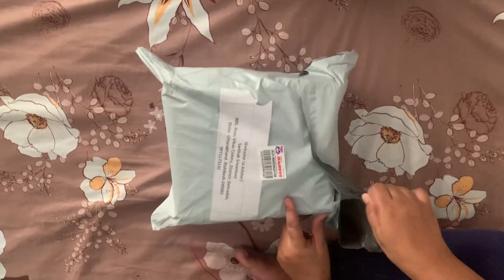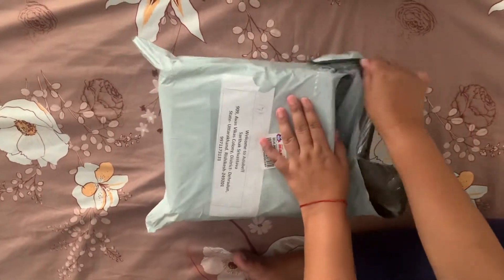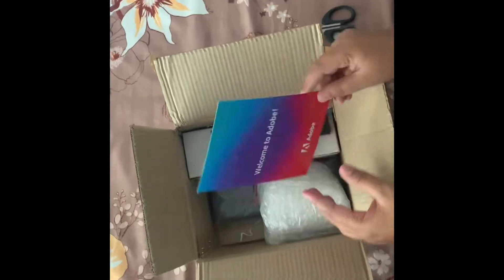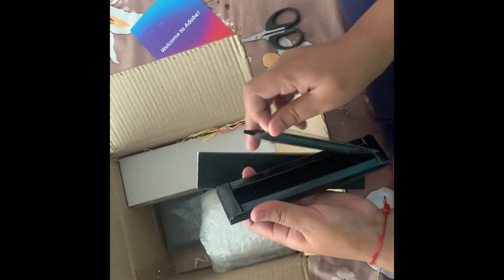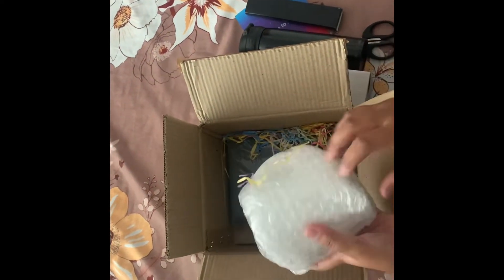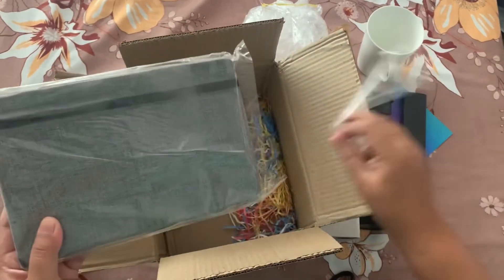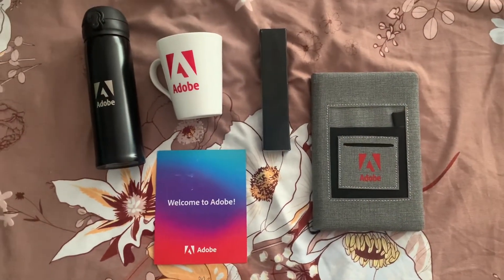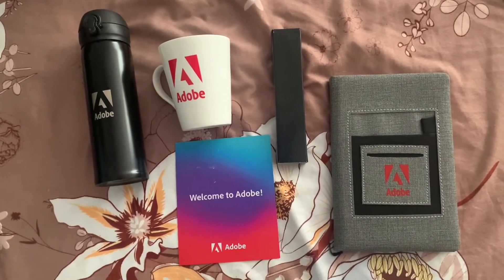What’s inside Adobe’s Welcome kit for Software Engineer